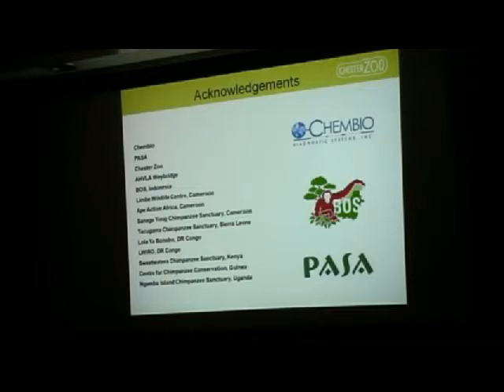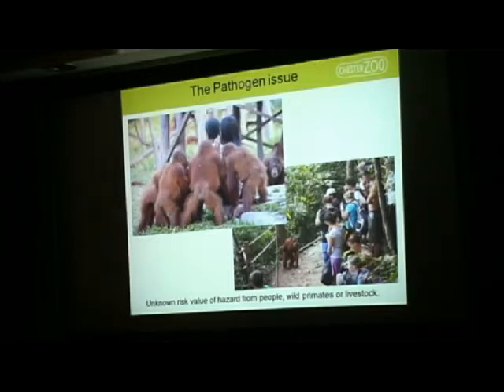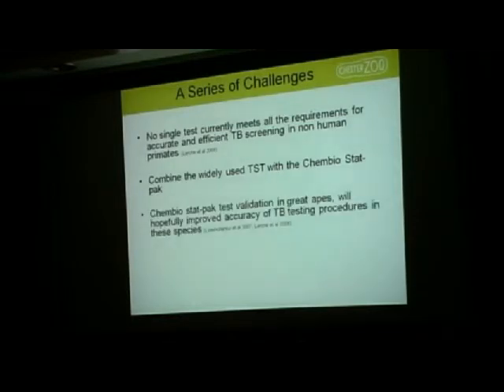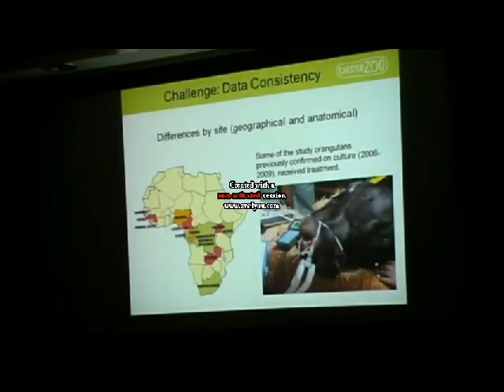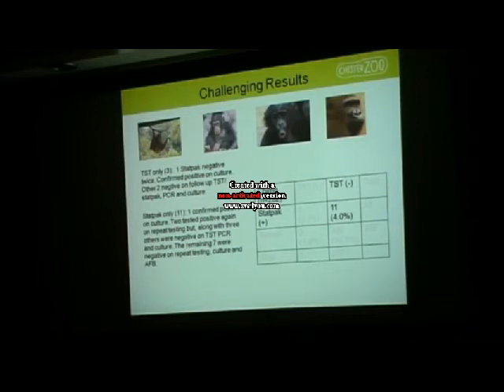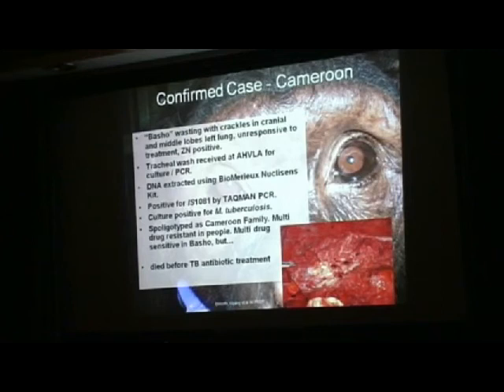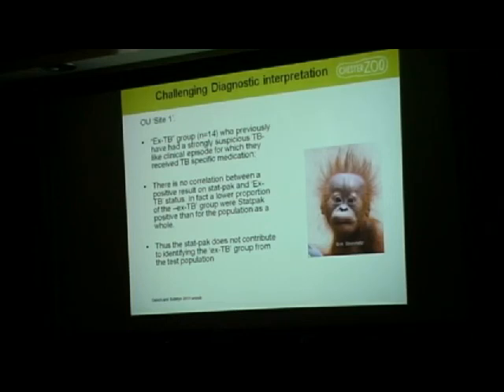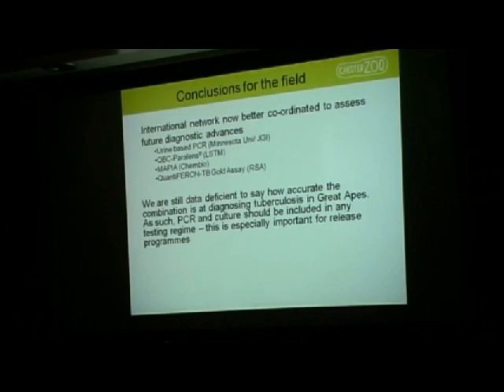Challenges of correctly diagnosing M. tuberculosis compl. in orangutans, by Steave Unwin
II Curso Internacional sobre Primates: Biología, Medicina y Conservación. Para ver otras ponencias, visita la página de AVAFES